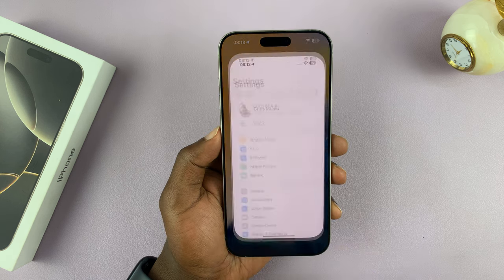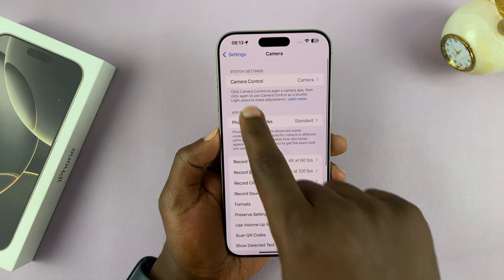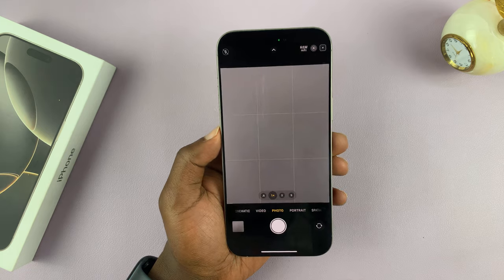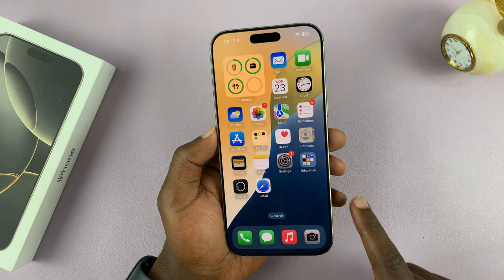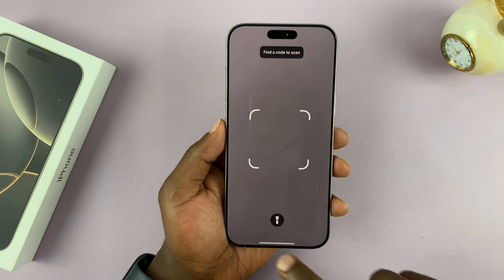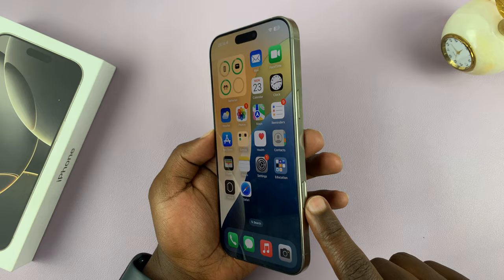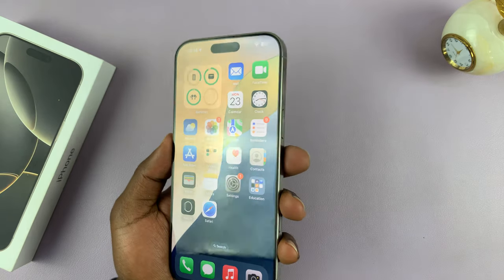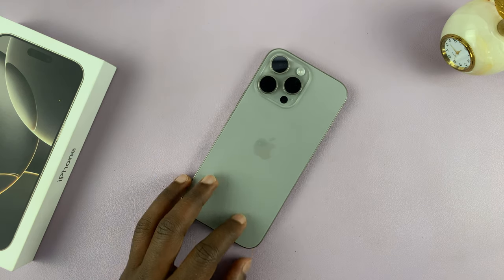How To Turn Camera Control Button To QR Code Scanner On iPhone 16 / 16 Pro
Learn how to turn the camera control button to a QR Code scanner on the iPhone 16 / 16 Pro. Easily transform the camera control button into a dedicated QR code scanner, instead of launching the camera.

You’ll be able to scan QR codes quickly to scan a menu, join a Wi-Fi network, open a website, pay or explore other QR code uses. This trick will save you loads of time and effort.

Turn Camera Control Button To QR Code Scanner On iPhone 16 or 16 Pro:
How To Turn Camera Control Button To QR Code Scanner On iPhone 16:
How To Turn Camera Control Button To QR Code Scanner On iPhone 16 Pro:
How To Change Camera Control Button To QR Code Scanner On iPhone 16:
How To Change Camera Control Button To QR Code Scanner On iPhone 16 Pro:
How To Transform Camera Control Button To QR Code Scanner On iPhone 16:
How To Transform Camera Control Button To QR Code Scanner On iPhone 16 Pro:
How To Set Camera Control Button To QR Code Scanner On iPhone 16:
How To Set Camera Control Button To QR Code Scanner On iPhone 16 Pro:

Step 1: To start, open the Settings app on your iPhone 16 / 16 Pro. Inside the Settings menu, scroll down and select "Camera".

Step 2: Under Camera tap on the "Camera Control" option to reveal its settings. It should be under the 'System Settings' category.

Step 3: By default, the Camera Control button is set to launch the Camera. Select the "Code Scanner" instead. From now on, the button will launch the QR Code Scanner when you press it.

Cell Phone Tripod Adapter